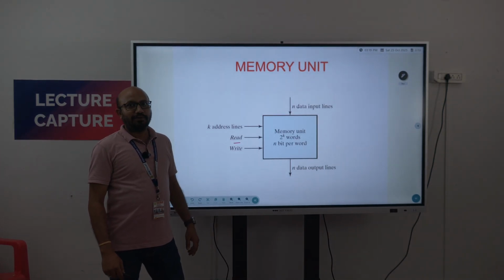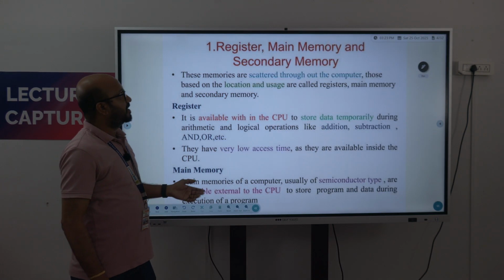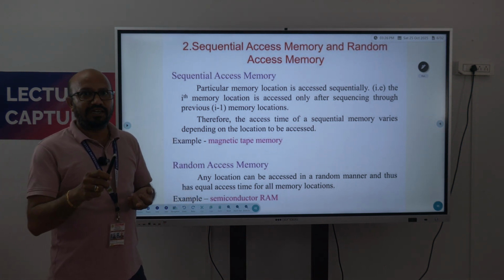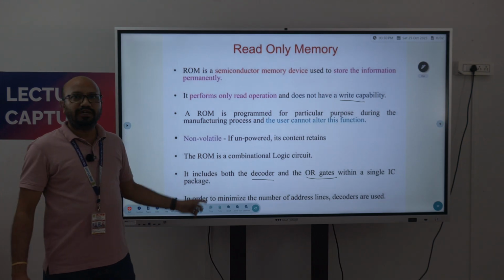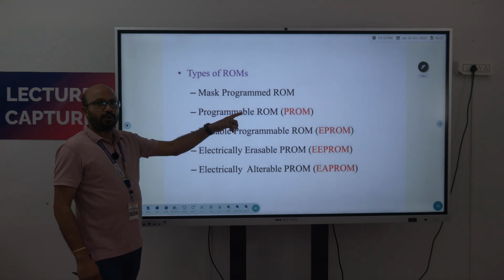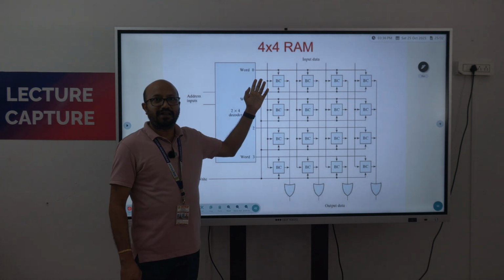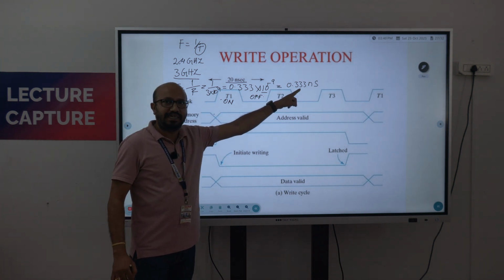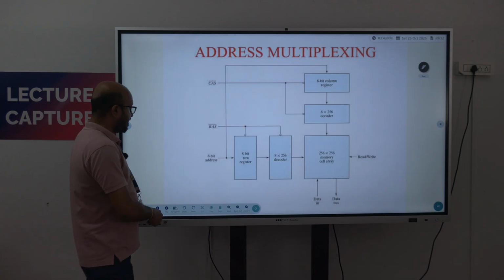Memory Devices in Applied Digital Logic Design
Memory Devices - Types and Design